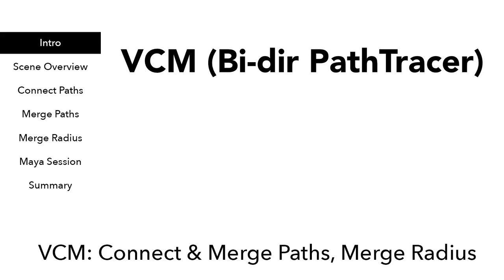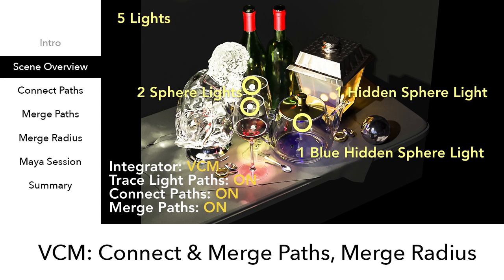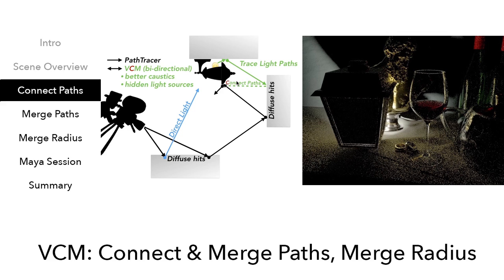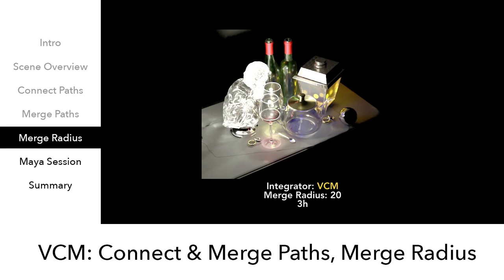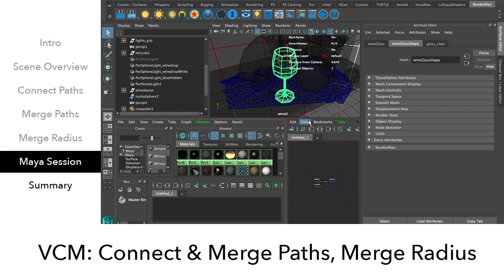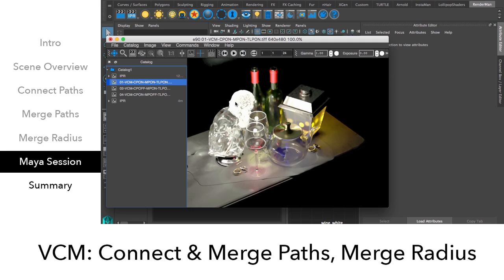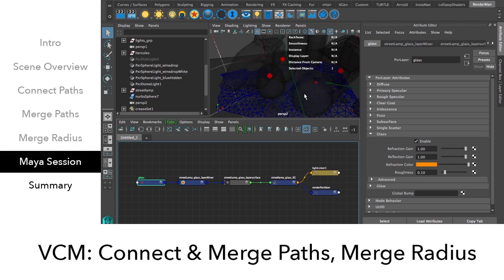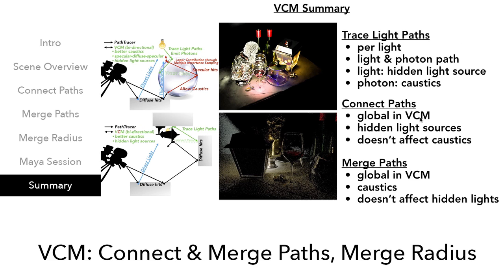Class 04 VCM Connect + Merge Paths, Merge Radius